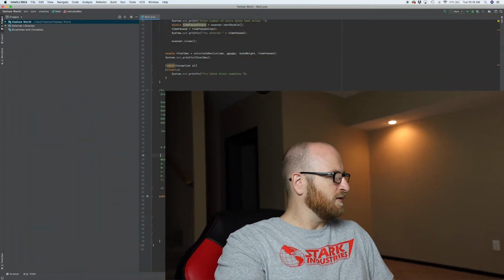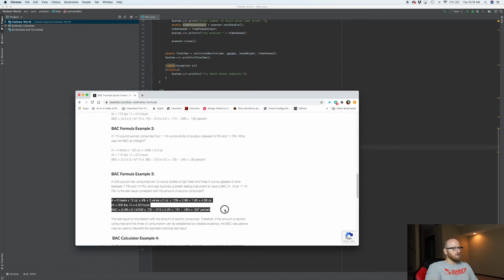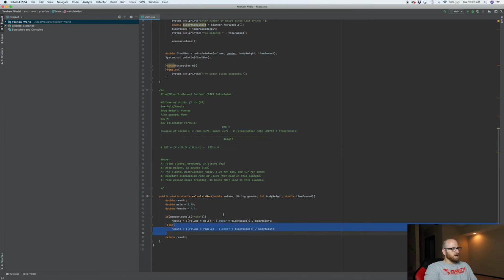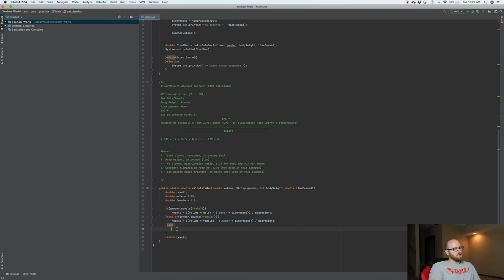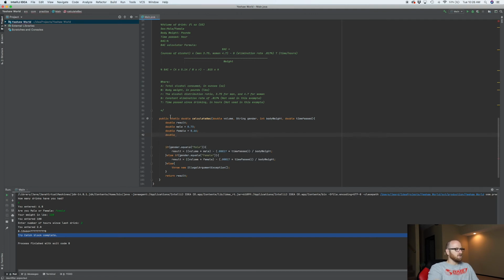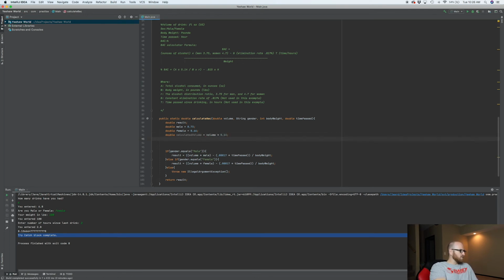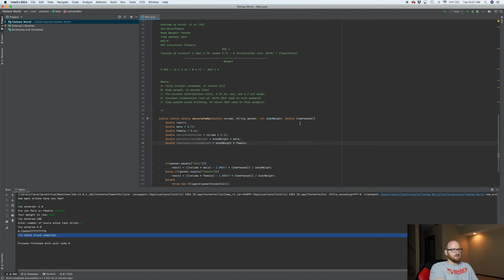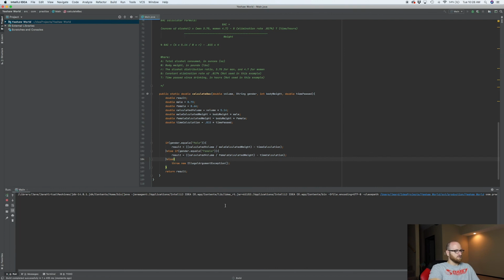Beginner's Java 14 Tutorial 11 | Changing Logic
Video 11:
We are changing the backend logic to a different equation. This is an example of "scope creep" when the client has a design change.